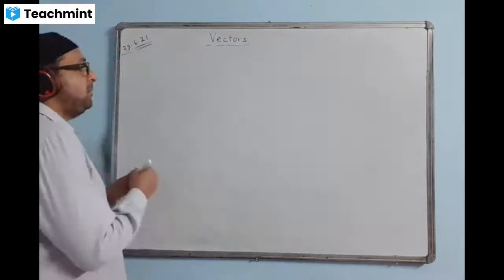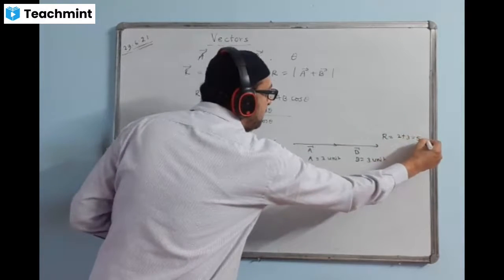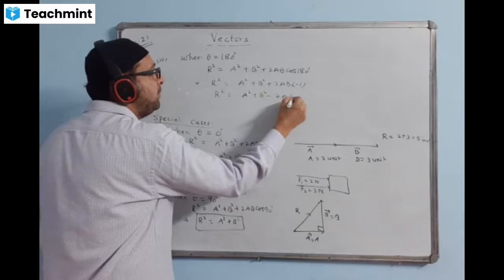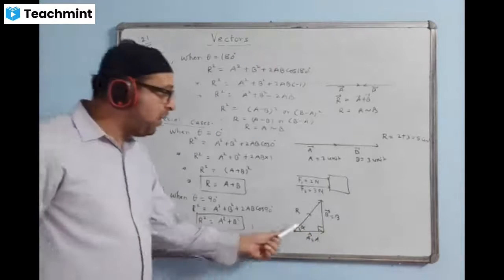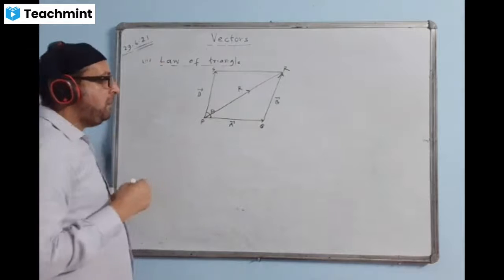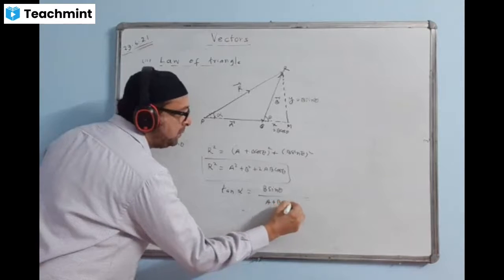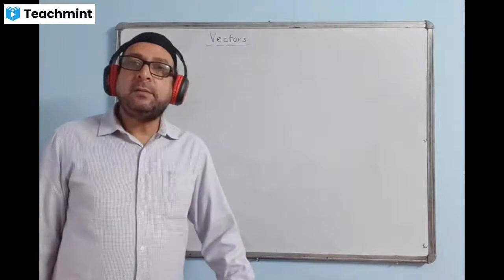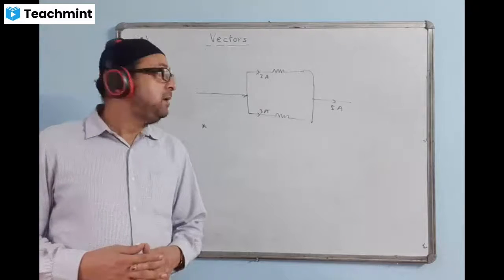Isc11physics ,Vectors ,Video2